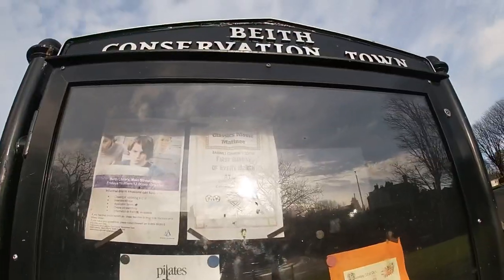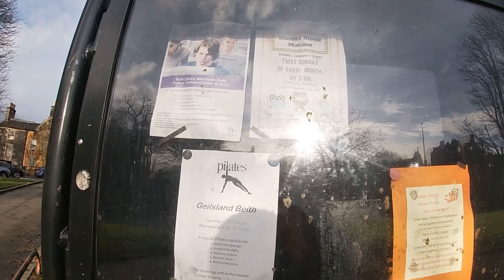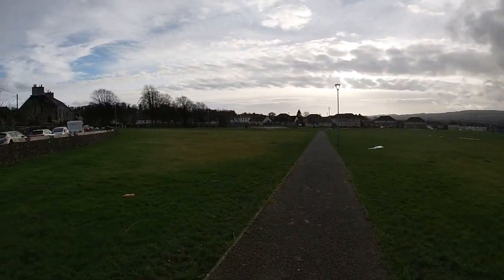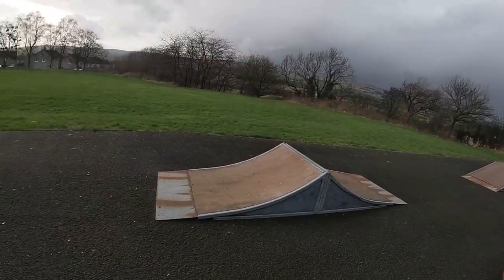VLOGS IN SCOTLAND #33 | BEITH (North Ayrshire)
Hey guys welcome back to another vlog I am off school for a few days so I decided to make a vlog midweek. Todays vlog I have arrived at Beith it's a town in North Ayrshire, it's a town with a lot of attraction especially now that they are going to be rebuilding new things. I really enjoyed my time there this was also my first time at Beith I have never been there before.

Chapters 🕰🕰
0:00 Intro
1:31 Beith Community Garden
3:57 War memorial
4:41 Park
7:08 Break
7:39 Community Centre
8:32 Remembrance benches
9:38 Outro

Music

Links
A-Z of all places I have vlogged in Scotland

Facts about Beith CLICK LINK